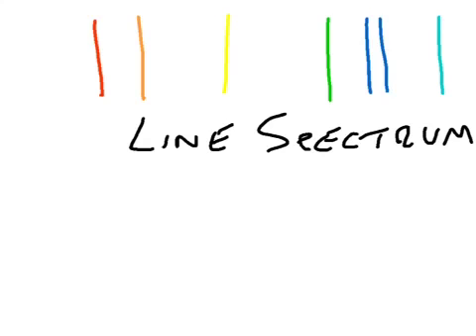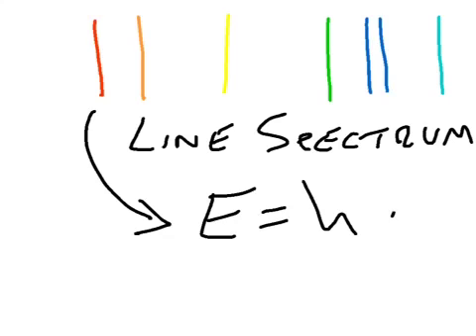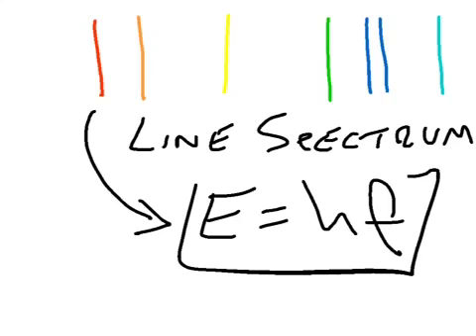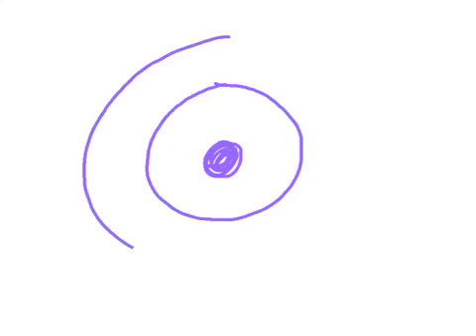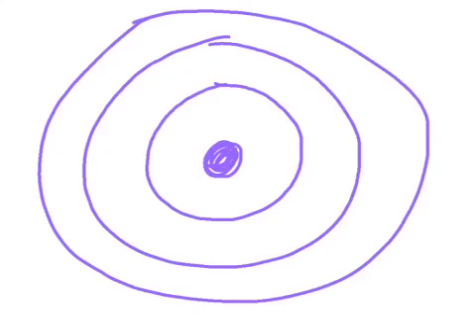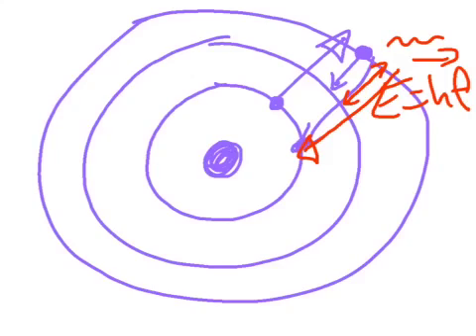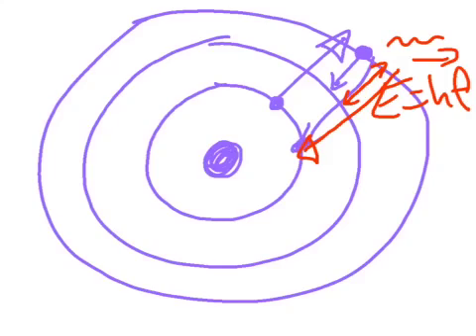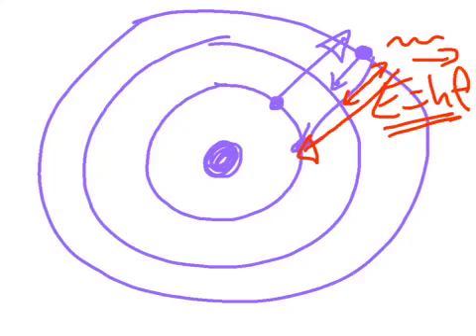Line spectra and the Bohr atom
An explanation of how line spectra can be explained using Bohr's model of the atom.